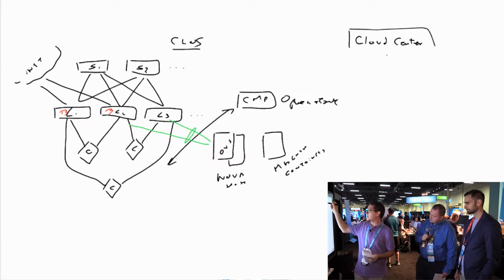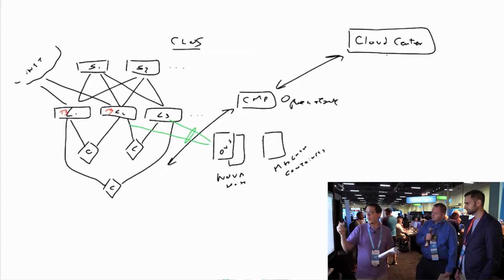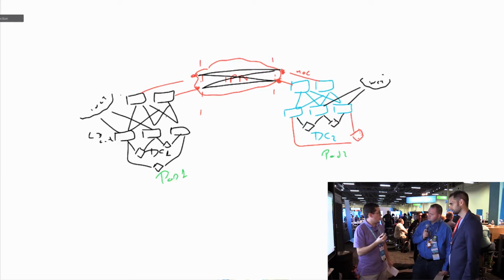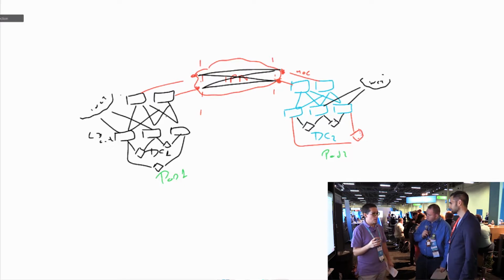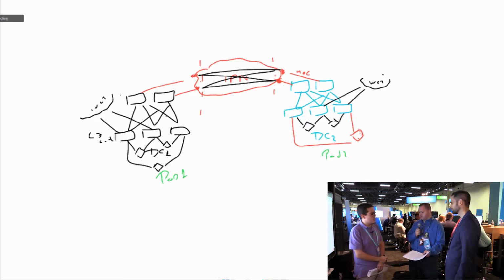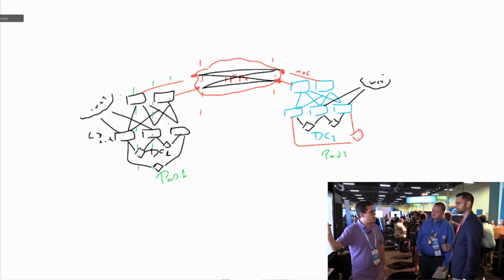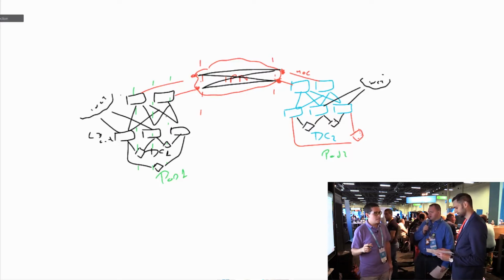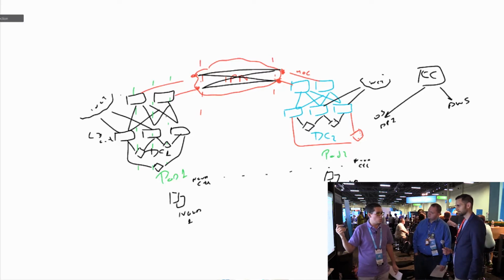Ariel's Full Run (S3E5)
You've seen The Network Design Episode, now watch Ariel Liguori's full run at this challenge.  See how he won this match against Gaston Brait!